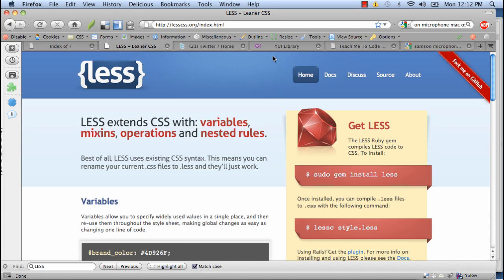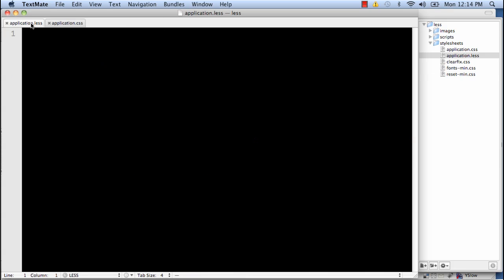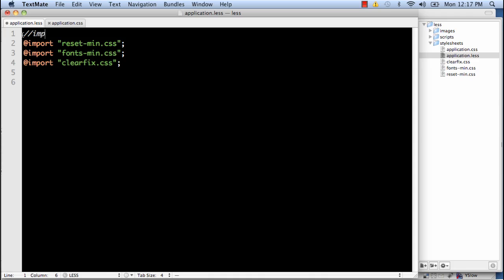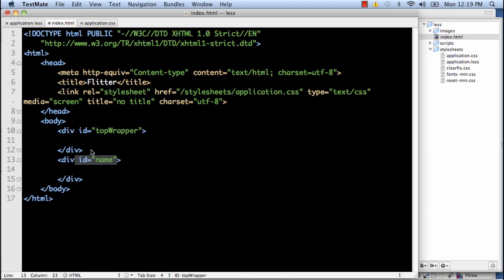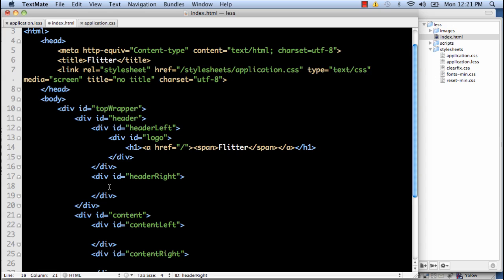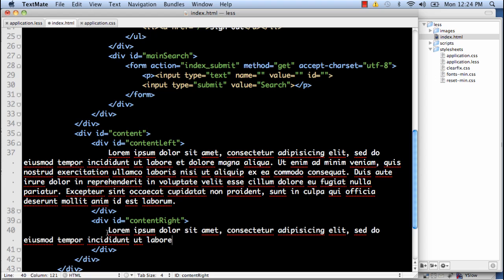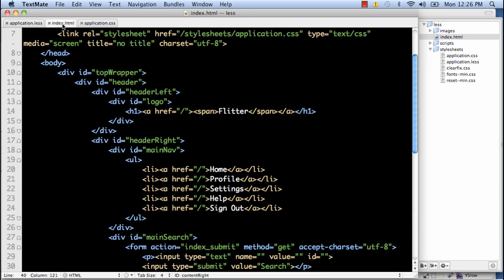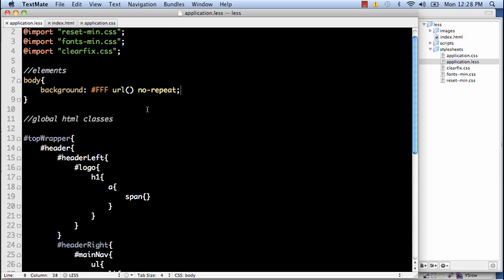Writing CSS with LESS -- Part 1